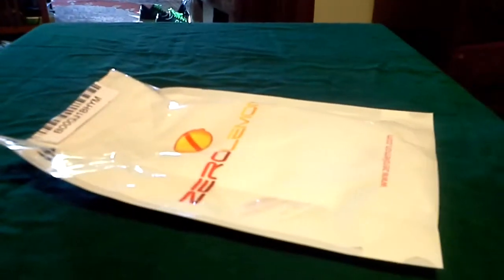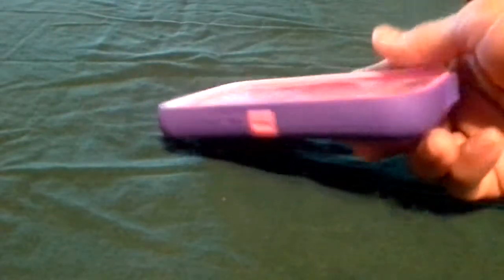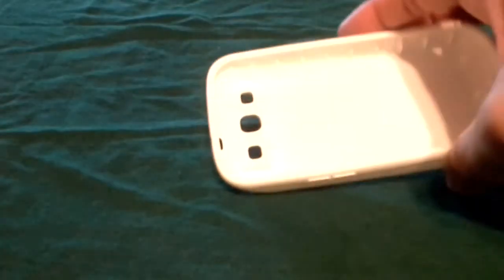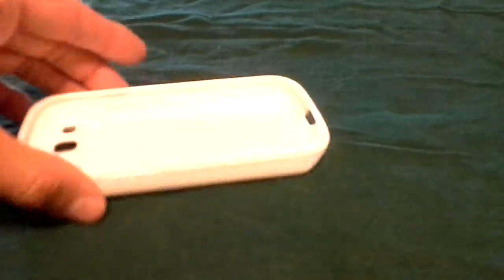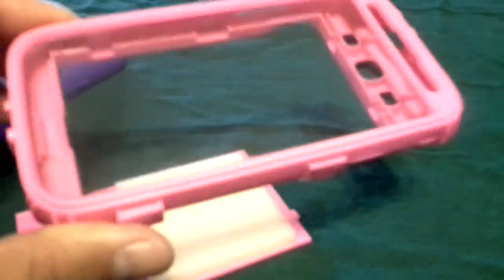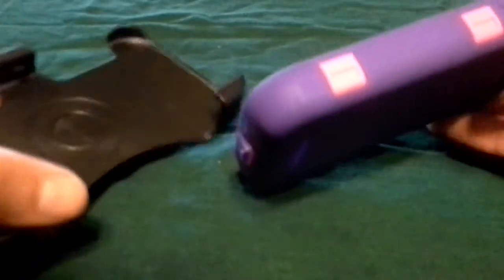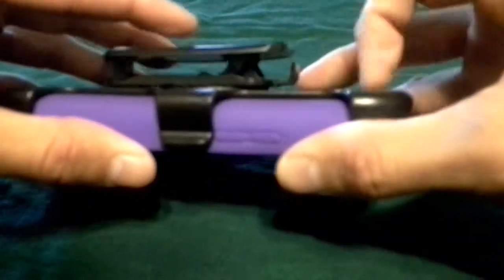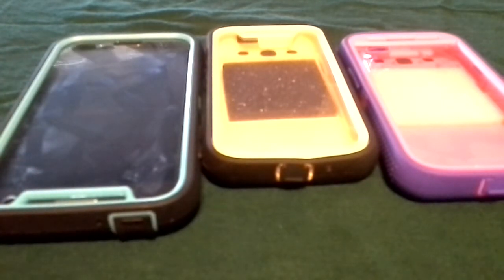Zero lemon extended battery with new zero shock co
A quick look at the Zero Lemon Zero Shock Covers in new colors with extended batteries.